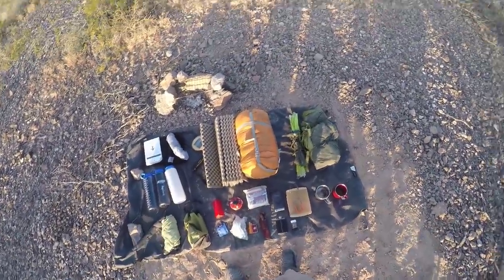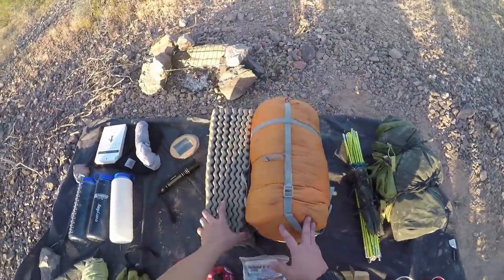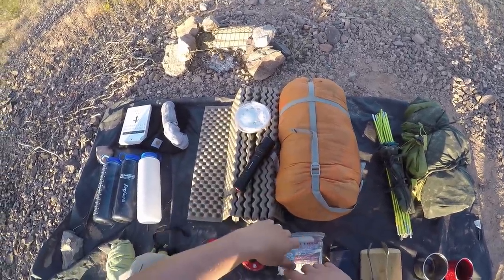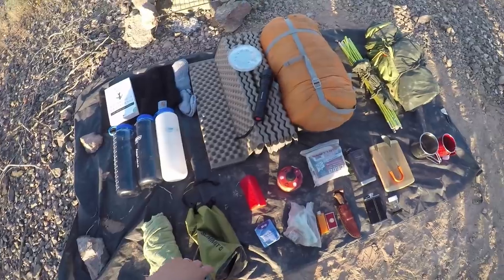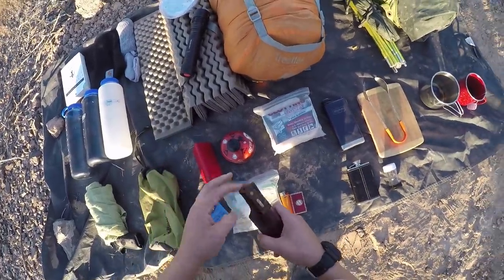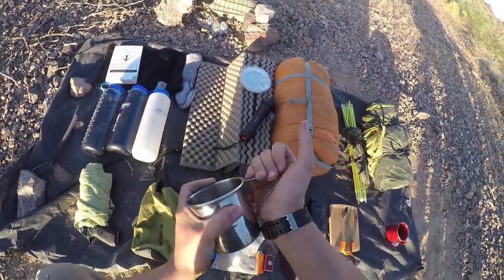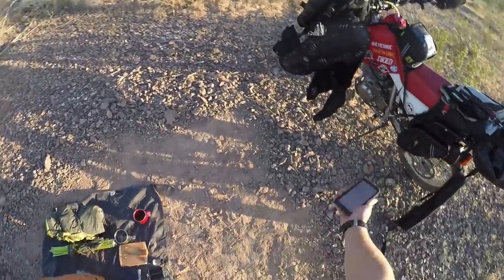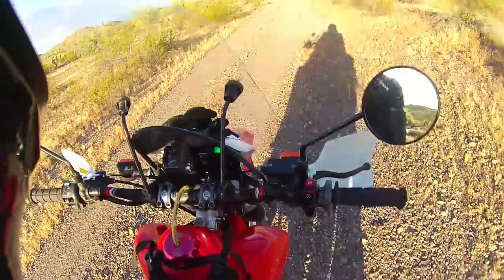My Motorcycle Camping Gear EXPLAINED!!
The motorcycle:
2012 Honda XR650L
Easton Handle Bars (No longer made)
FMF Q4 Exhaust
Performance Airfilter
Tusk Billet Fuel Cap
Saddle Bags
Tank Bag
Wolfman Expedition Dry Duffle Med
WolfYok 20L Drybag
Tool bag
Extended Mixture Screw
Motorcycle Gear:
Fox Titan jacket
Sedici Viaggio Pants
Cortech Latigo Boots
Camping Gear:
Marmot Tungsten 2P Tent
Marmot Trestles 0 degree Sleeping Bag
MSR Pocket Rocket stove
Mic:
Sony ECM-CS3
Camera Stuff:
Drift HD
GoPro Hero4
Canon Rebel T5i
Glide Gear 24" Slider